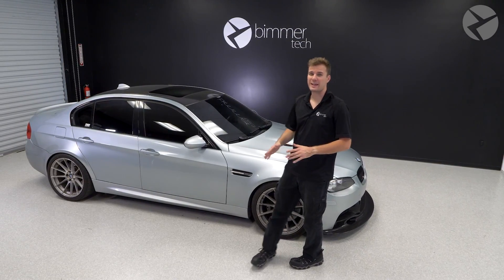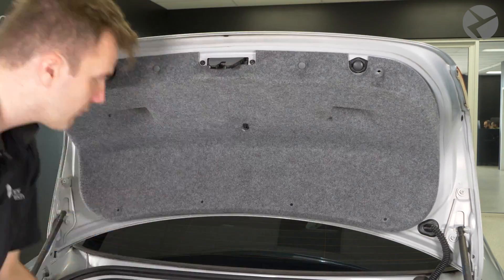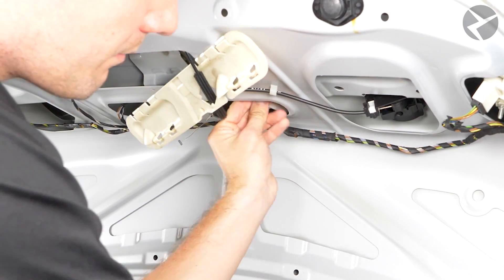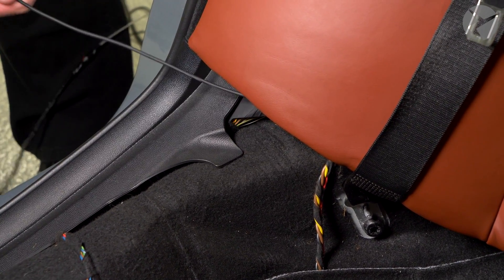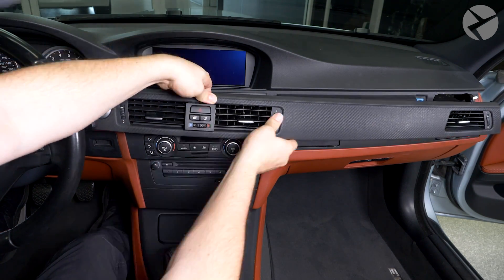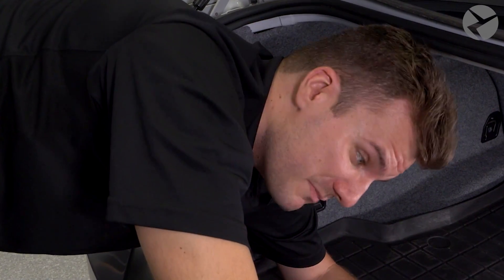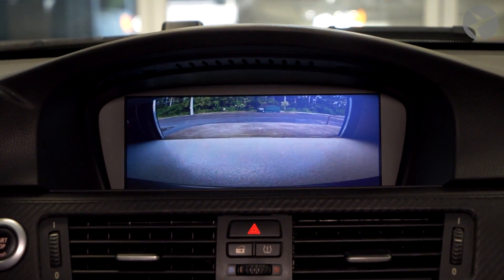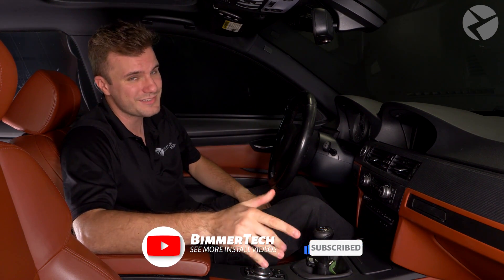Rear View Camera (MMI) Install On BMW E90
Lacking a backup camera in your 3 Series BMW? Our Rear View Camera (MMI) will be the perfect fit for your E90, and Dylan will show you how to install it.

For this installation process you’ll need:
BimmerTech Trim Tool Kit
T-20, T-45, T-50 screwdriver
electrical tape
socket wrench
deep socket

Get CarPlay MMI Prime with a Rear View Camera (MMI) option and pay less